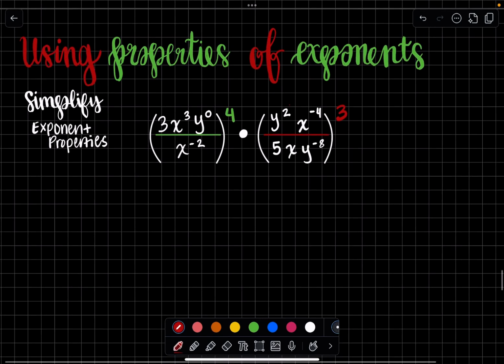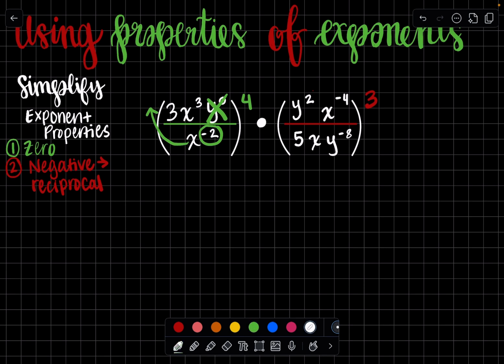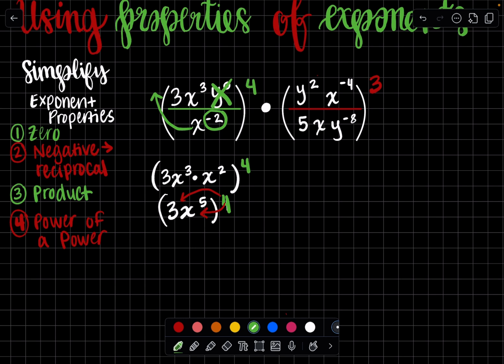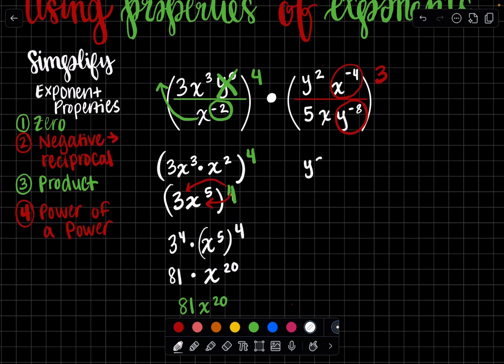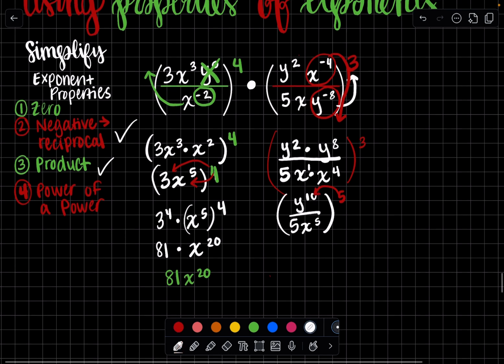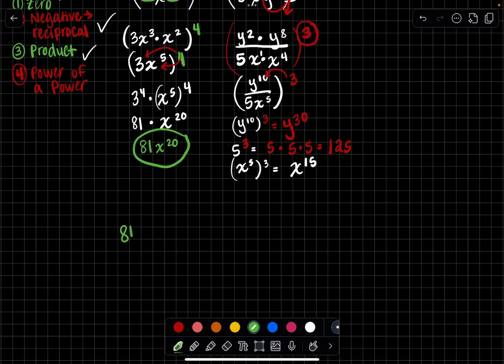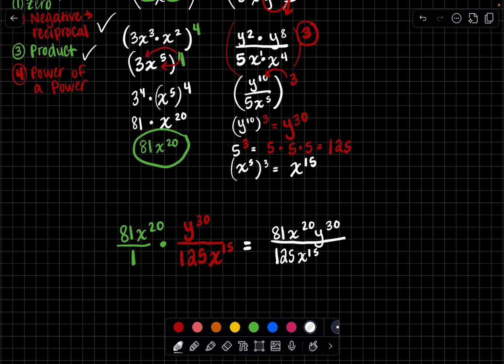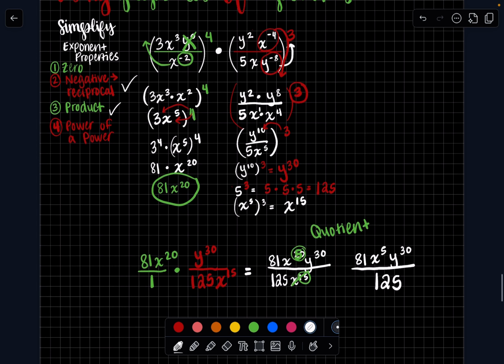Algebra 1 Lesson 6.1 Extension